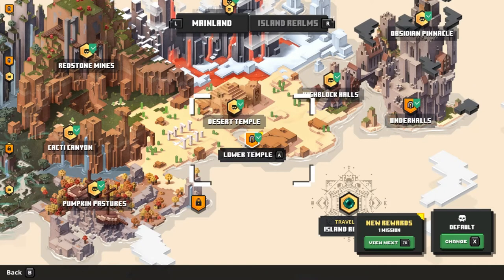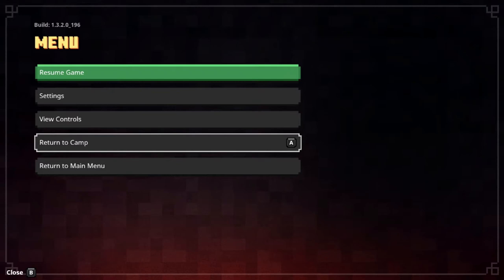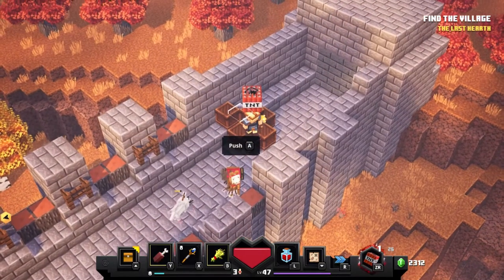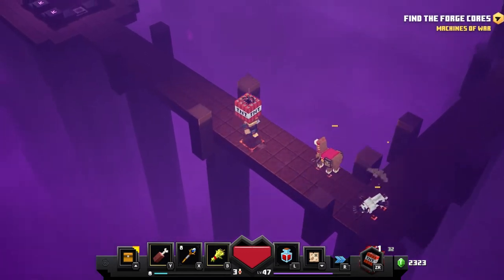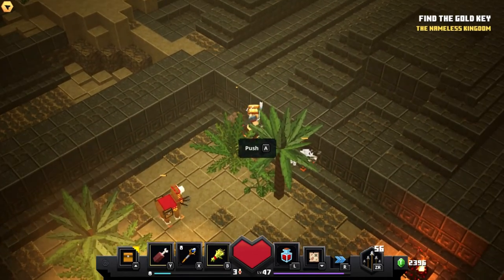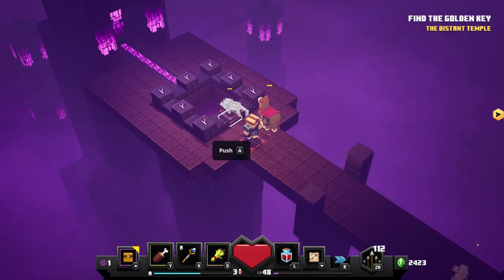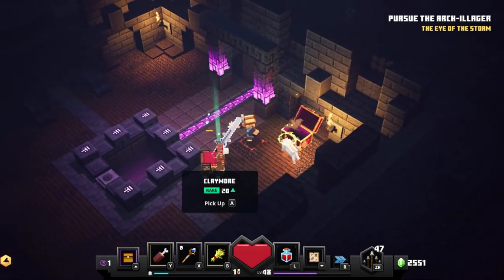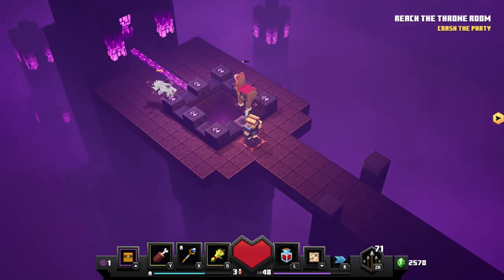How to UNLOCK the SECRET Cow Level in Minecraft Dungeons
The secret cow level can be found in Minecraft dungeons after completing the game on default difficulty.

xbox name MarioGamer#7138
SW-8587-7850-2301